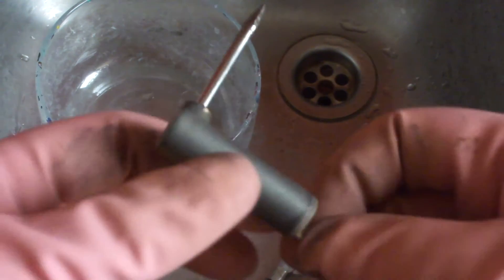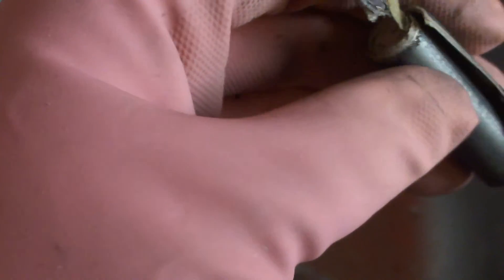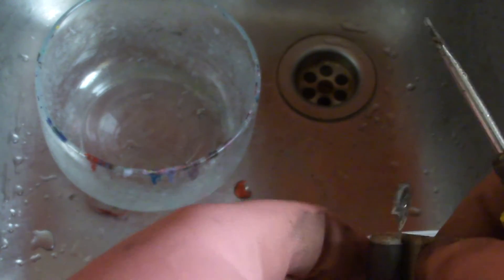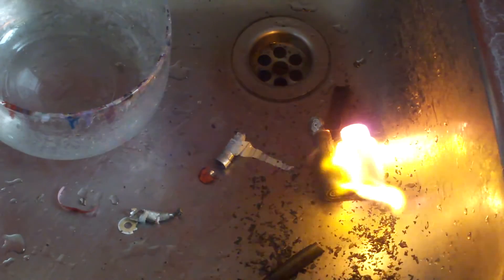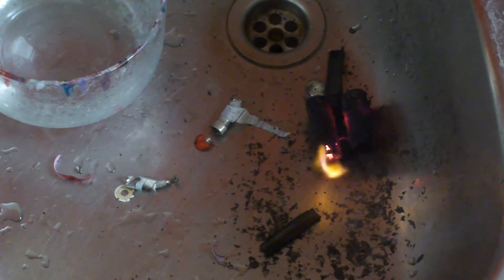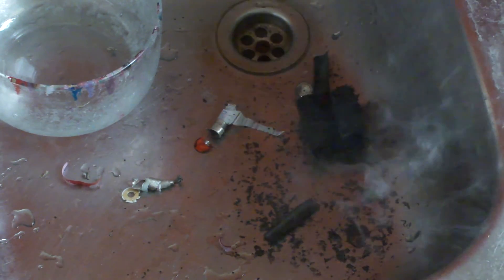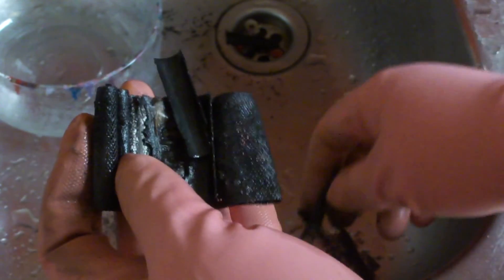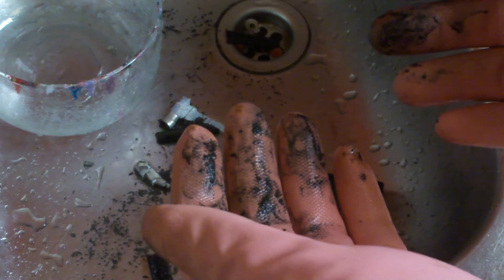DANGER - NiMH battery BURN UP - No EXPLOSION but hefty FIRE FLAMES BURNING and SMOKE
NiMH battery burn up

Hi guys,
Murphy´s law has again hit !
I wanted to unwrap a newer NiMH Double A Mignon cell to get the Nickel mesh foil electrode,
but unfortunately I used a still well charged AA cell.
Suddenly the cell when I unwrapped it got extremly warm and hot and finally ignited and burned up.
Fortunately I did this over my sink, so nothing could burn up...!
But the whole kitchen was on smoke from the fire and I wonder what metal oxides now have collected all over my kitchen...

Anyway, I was lucky my kitchen and flat did not burn up. If I had done it in my living room,
it could have happened...

So in the future I will now be a lot more cautious with NiMH batteries !

Probably I did a shortout when I unwrapped the cell and as it was still pretty much charged up, the energy went into total combustion .
Next time if I will ever again need to open up a NiMH cell I will firstly discharge it, before doing it again...

Anyway a new experience which was fortunate not to set my flat on fire...

So be very cautious if you do the same and always discharge the battery cell if you want to open them up...

Regards, Stefan.